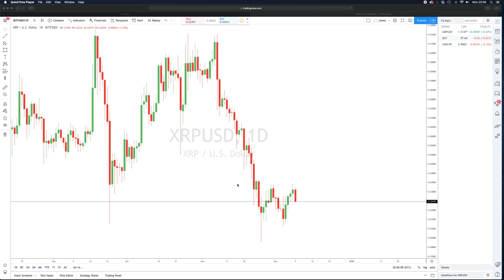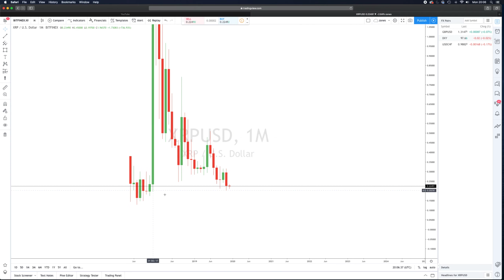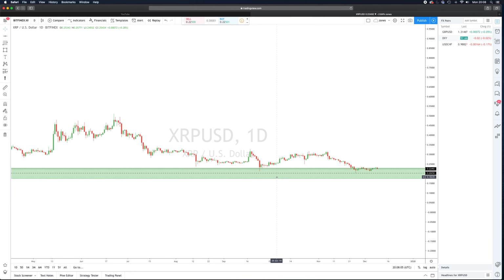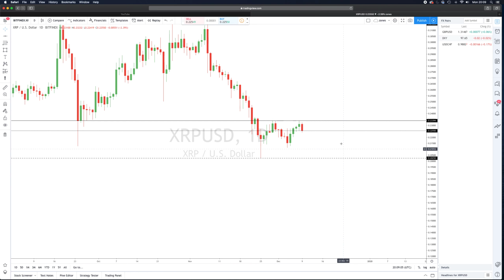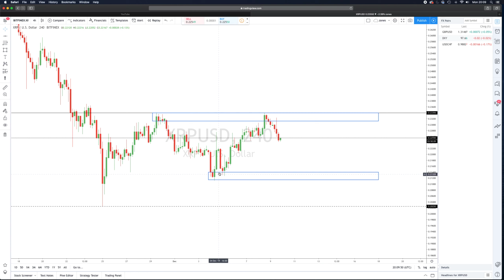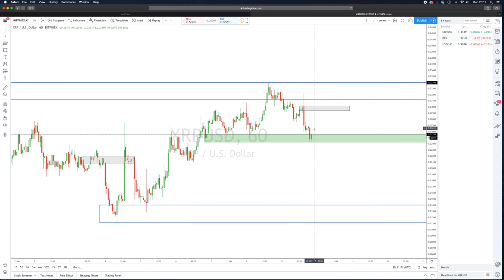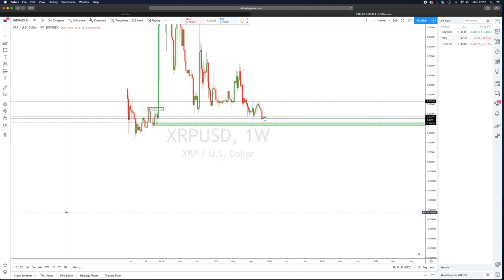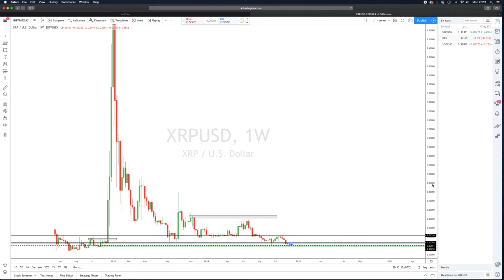XRP price action....yeah who loves a bit of price action